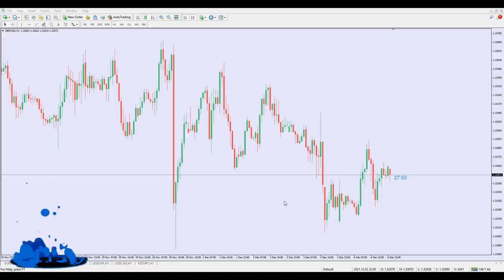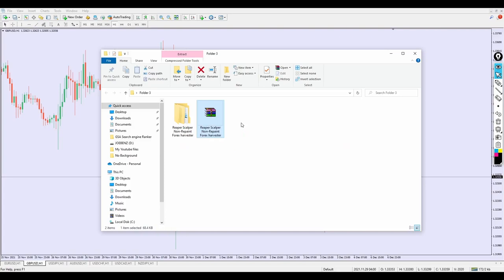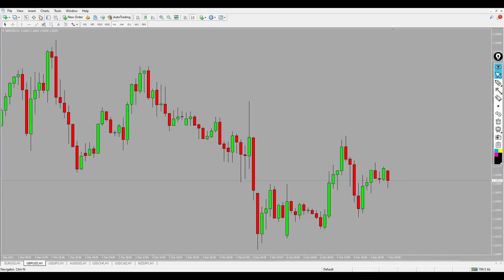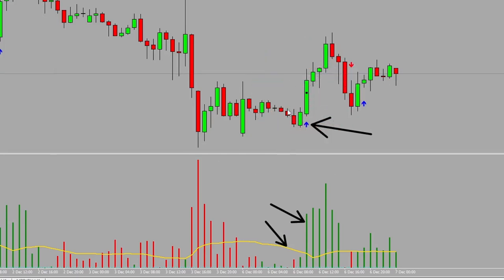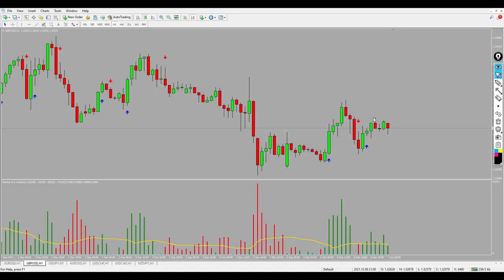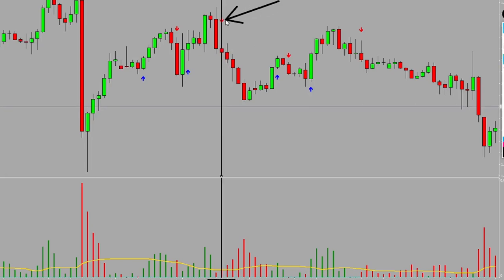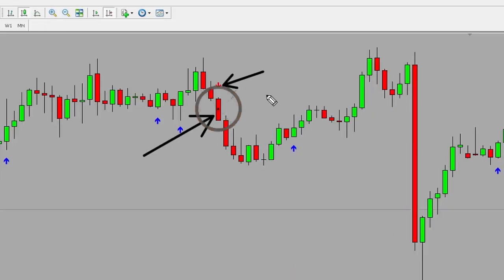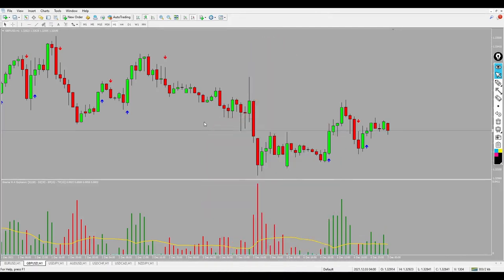Reaper Scalper Non Repaint Forex Harvester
Reaper Scalper Non Repaint Forex Harvester, Reaper is an indicator that can reap the market for you and punch in hundreds of dollars into your Forex trading account, start trading with the Reaper scalper now.

Joseph Benson is a Forex trading system review, indicators review and education channel. We test indicators and EA's to bring out the best out of them and also make it easier even for a beginner trader.

Make sure you subscribe to this channel and click on the bell notification icon for all notifications then you never miss any of my future videos, also for more of this kind of video, I do upload life changing videos daily don't miss out! thank you.